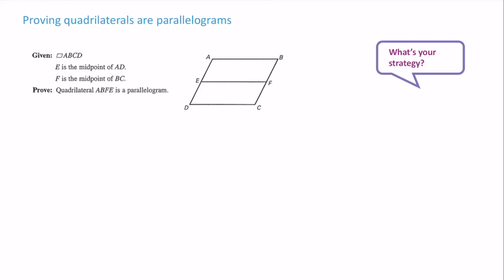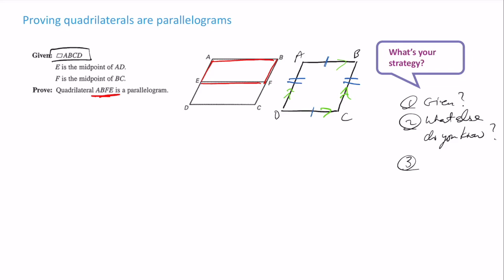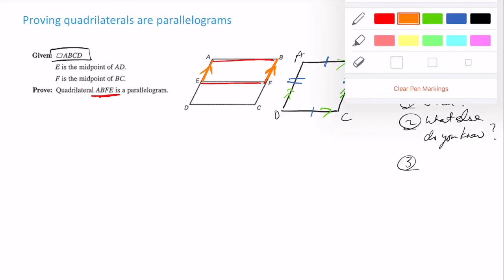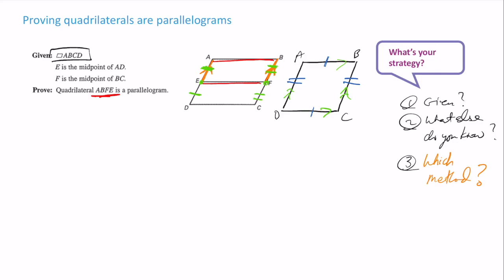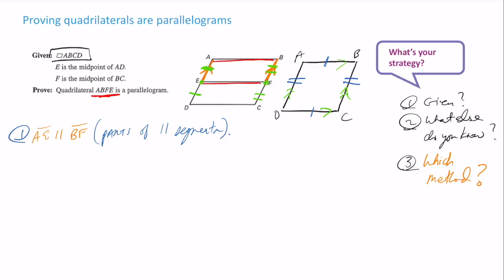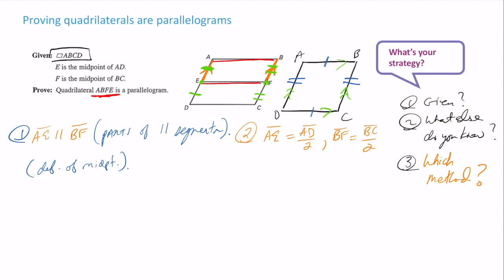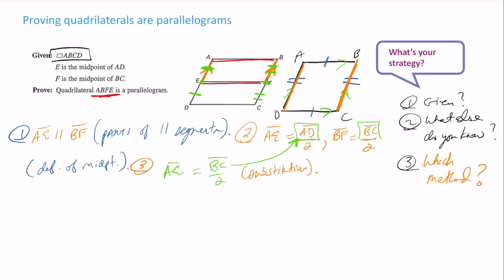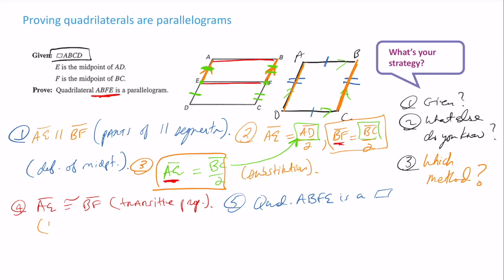Geometry - Chapter 8.3 Proving Quadrilaterals are Parallelograms (Proof)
This video is about Geometry - Chapter 8.3 Proving Quadrilaterals are Parallelograms (Proof)